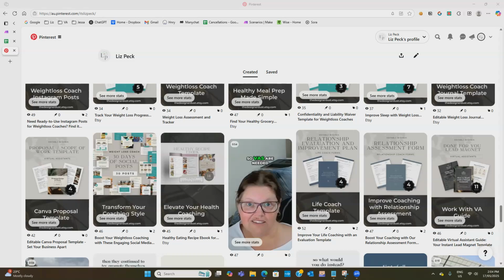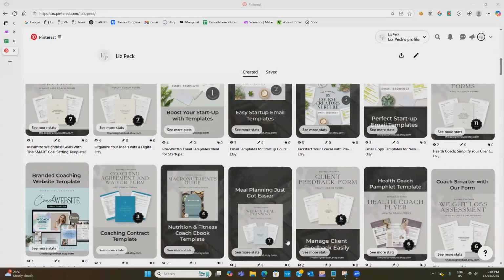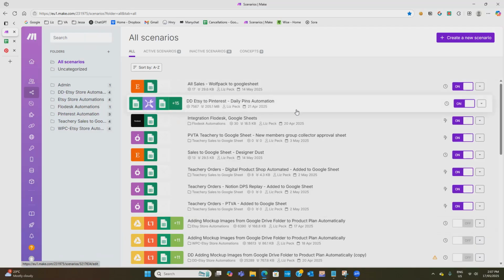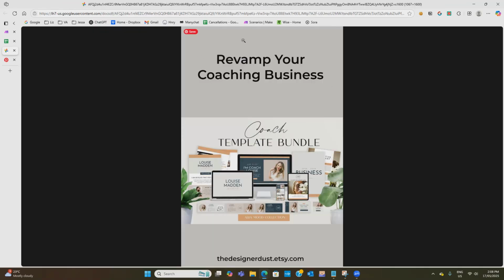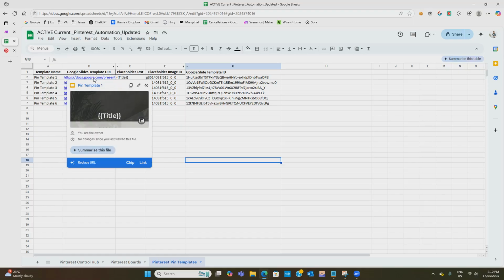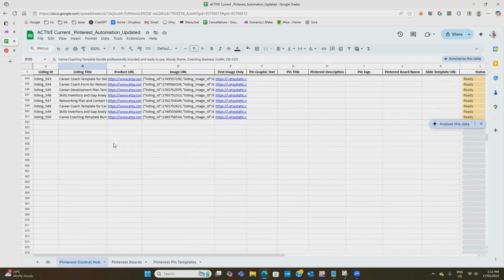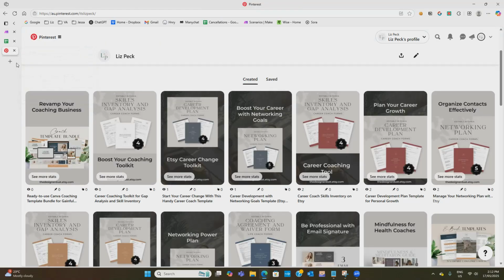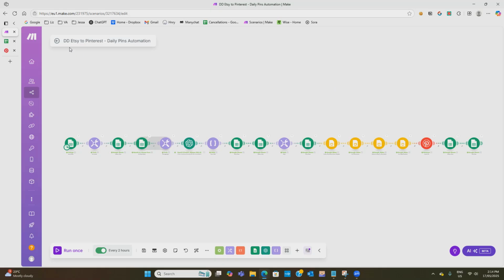Pinterest Etsy Automation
I am bringing you on the journey of automating my etsy store, so this video is how I am automating traffic with pinterest. If you are interested in grabbing this automation you can check it out

PS - When you are ready, here’s a few ways I can help you:

If you need templates for your business to help you get up and running faster, check out my business template store specifically for online businesses: thedesignerdust.etsy.com

Ready to learn how to create your own freelancer business that suits your lifestyle, check out the booked out freelancer course

If you want to automate but don’t have the technical skills, I have templates available for purchase click here to check them out